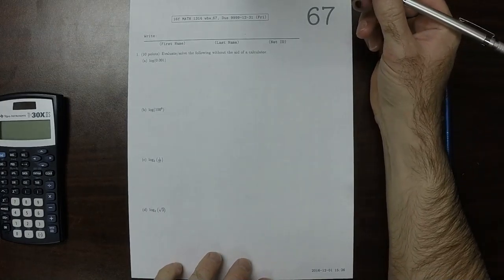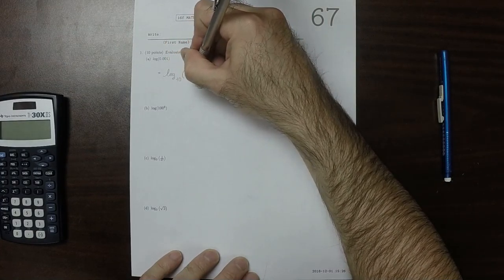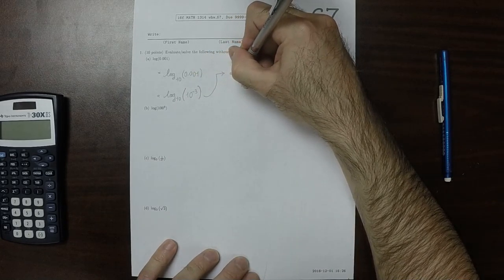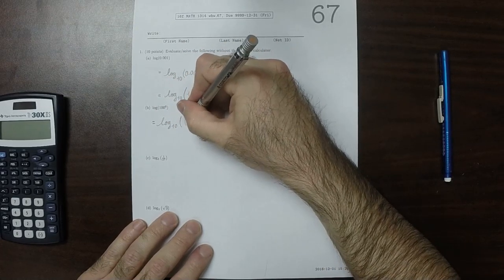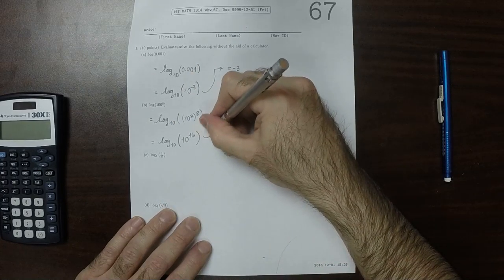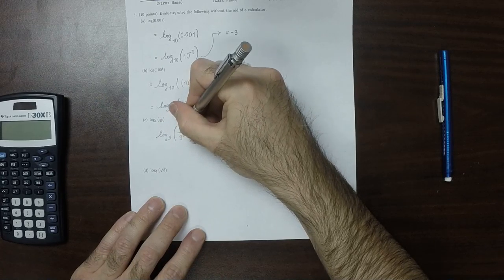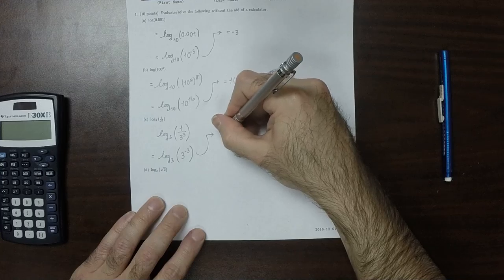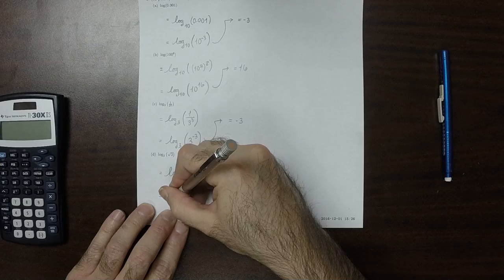16f MATH 1314: whw_67